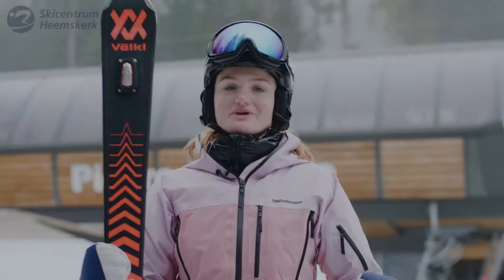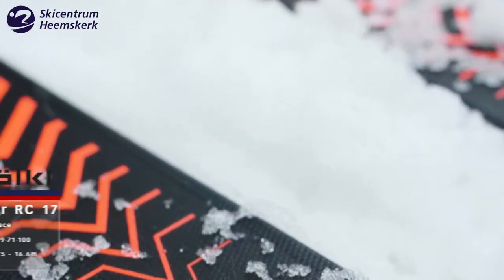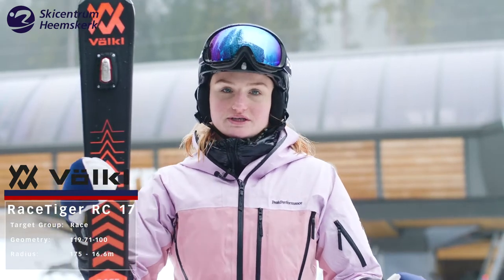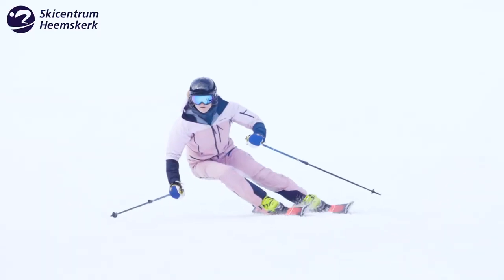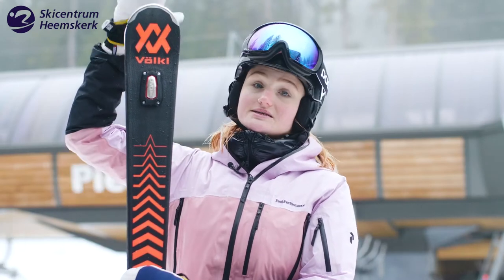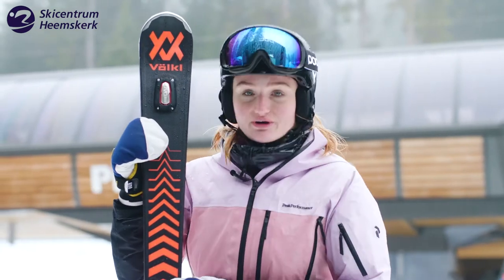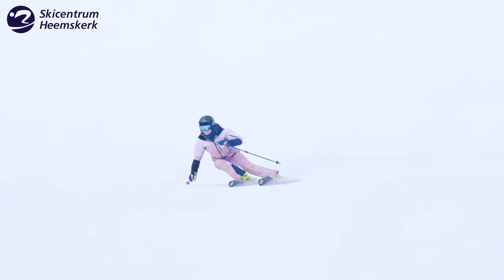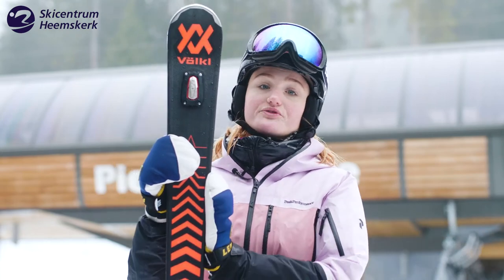Völkl Race Tiger RC 17 ski review season 2020 – 2021(in English)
Skicentrum Heemskerk tests the new skis on the market every year. The Völkl Race Tiger RC 17 was part of the test for the 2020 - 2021 season. Hear and see what this ski can do.